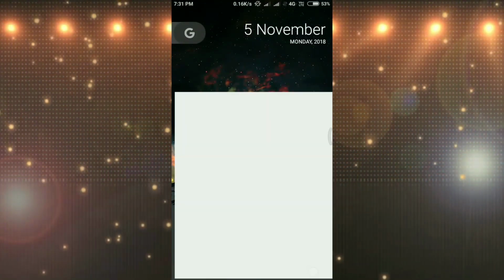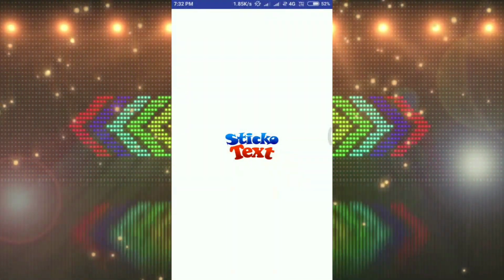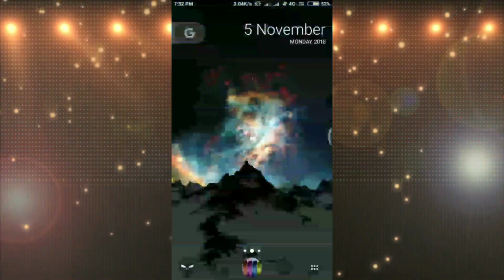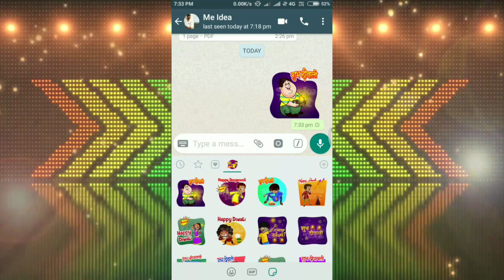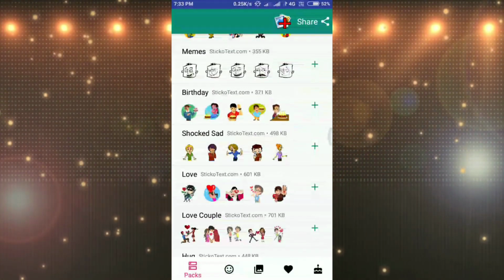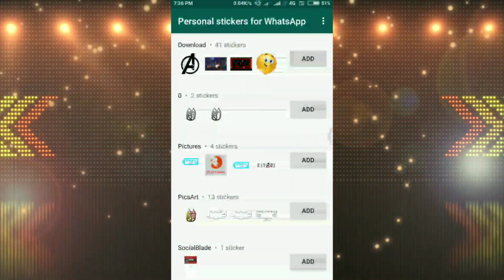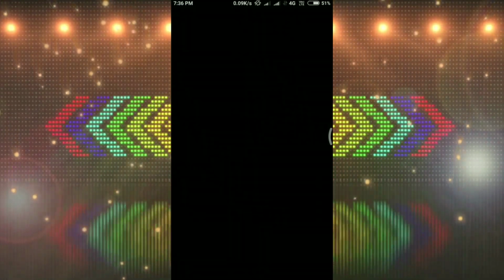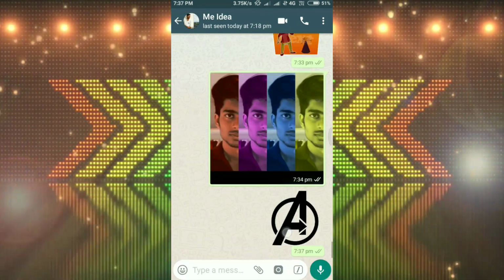How to Send Stickers on Whatsapp + Create your own stickers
Whatsapp has recently announced the new stickers feature. Which is currently available on beta apps.
Here is how you can use that feature on your device.